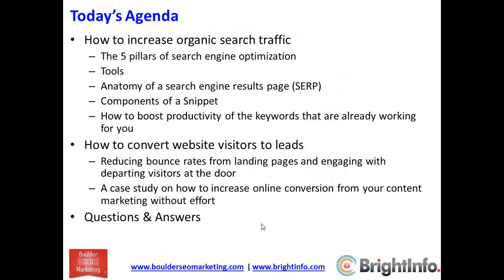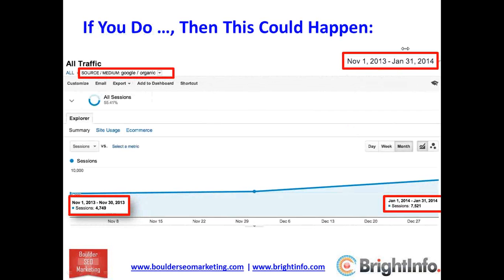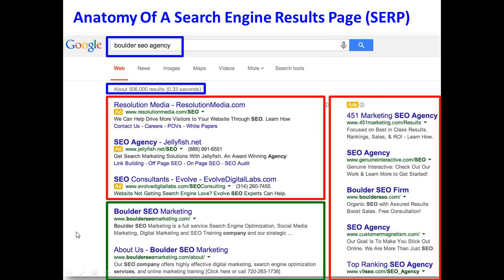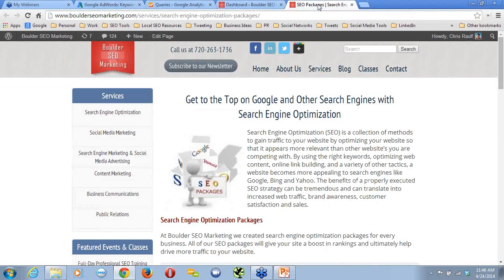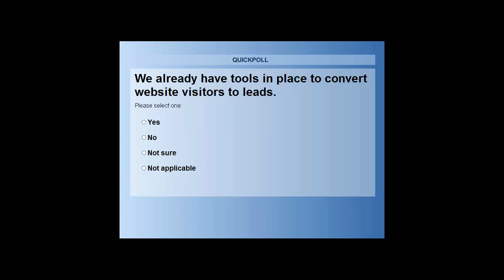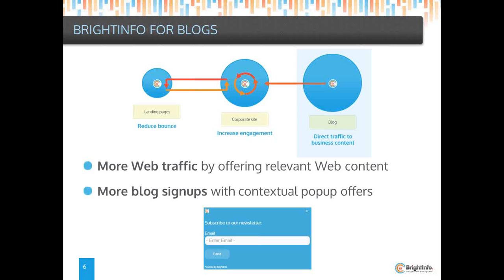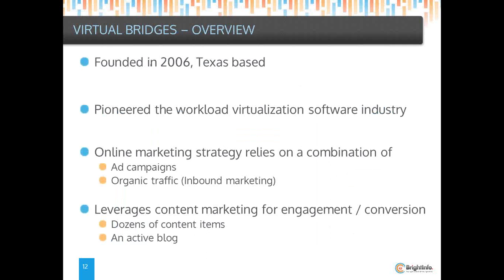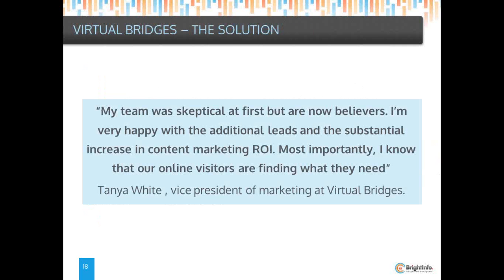Increase Organic Search Traffic and Convert Website Visitors to Leads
Search engine optimization (SEO) and a clearly defined content marketing strategy are probably the most effective ways to drive qualified visitors to your website.

However, it doesn't happen overnight. If you are currently working with a "white hat" SEO agency then your account manager has probably explained to you why SEO is a long term investment and that it usually takes a bit of time to improve organic search traffic and rankings for your target SEO keywords in Google.

Here at Boulder SEO Marketing, our search engine optimization methodology is based onSEO Marketing Training Company five core pillars and our customers usually see an increase of 100-200% in organic search traffic from Google within 4-8 months. However, an increase in website visitors doesn't always automatically translate into more customers; many websites simply lack the ability to engage and convert site visitors to potential buyers or leads. According to research online visitors attention span is declining and if you want to engage with them you need to offer them the right content very quickly.

If you are ready to find out how to increase organic search traffic while at the same time improving your website's conversion rate then view the recording of this 45-minute webinar.

Boaz Grinvald of BrightInfo and Chris Raulf of Boulder SEO Marketing will present:

- An introduction to the five fundamental pillars of search engine optimization
- Ways to identify and get the most out of keywords
- A case study on how to increase organic search traffic and improve keyword rankings
- Converting blog visitors to leads
- Reducing bounce rates from landing pages
- Engaging with departing visitors at the door
- A case study on how to increase online conversion from your content marketing without effort

Boaz Grinvald is the founder and CEO at BrightInfo. In his many years in marketing, Mr. Grinvald was always looking for automated solutions to amplify marketing success without a huge investment. He served previously as founder and CEO of network emulation specialist Shunra and held management positions at NCC and RUN, where he was responsible for development, customer support and strategic partnerships.

Chris Raulf is founder of Boulder SEO Marketing, a boutique online SEO training and consulting agency located in beautiful Boulder, Colorado. Chris and his team assist local, national, as well international clients with all of their SEO, social media and content marketing needs.

Chris has 15+ years of digital marketing expertise under his belt and The Online Marketing Institute recently added him to their "Top 40+ Digital Strategists in Marketing for 2014" list.